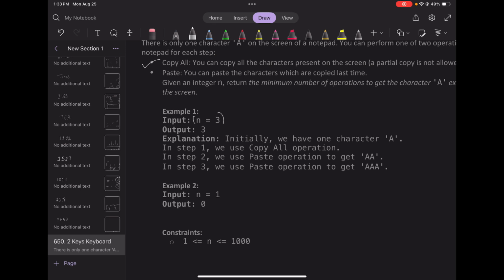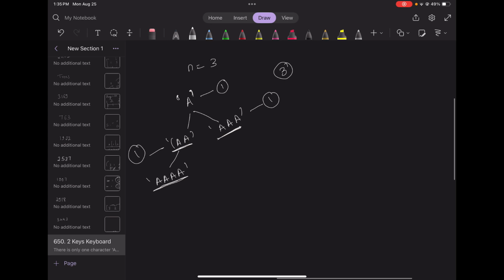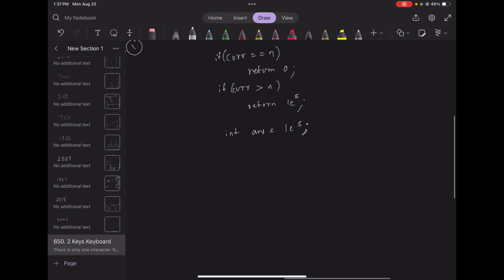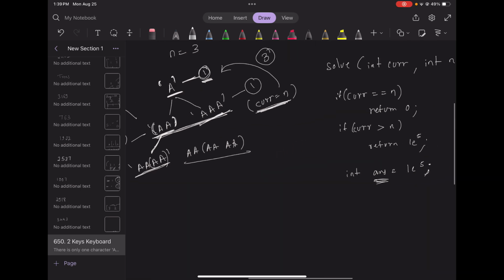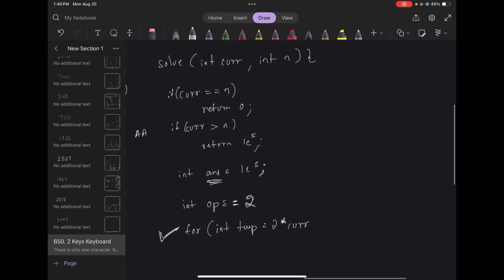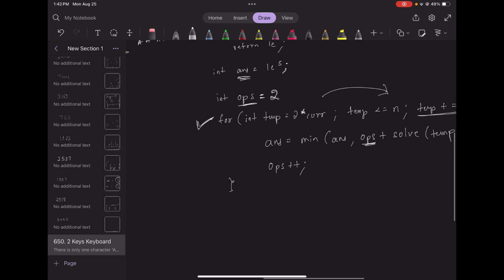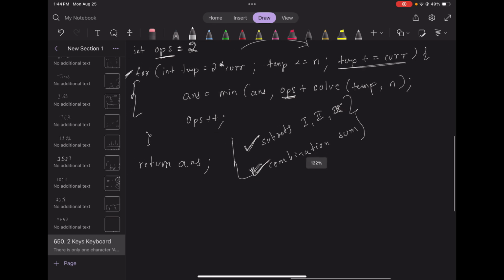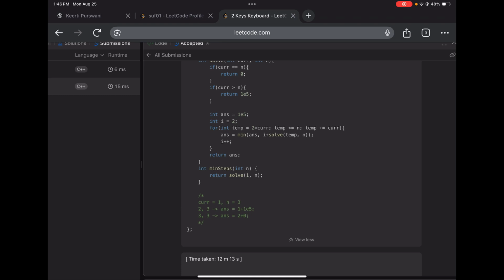650: 2 Keys keyboard